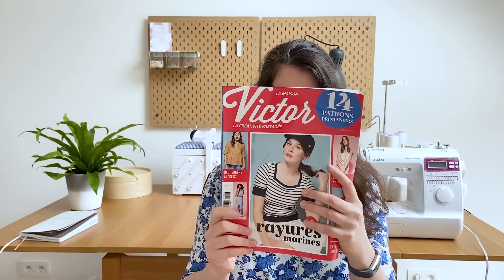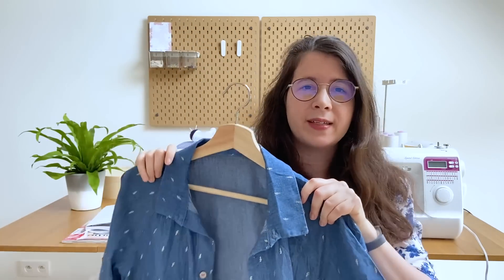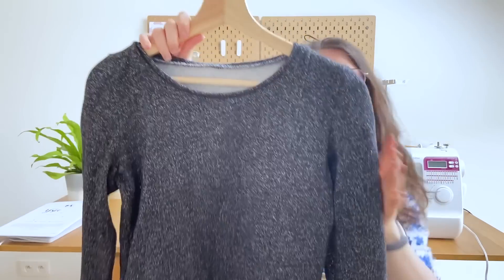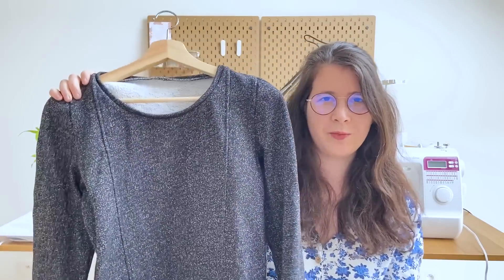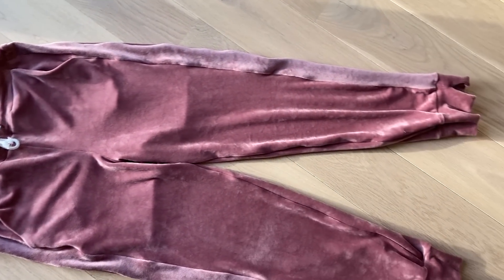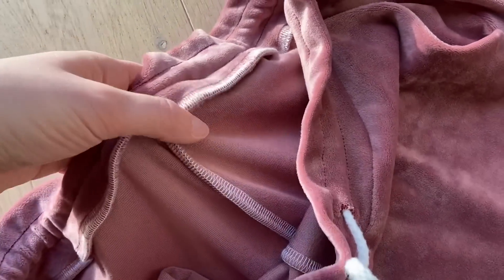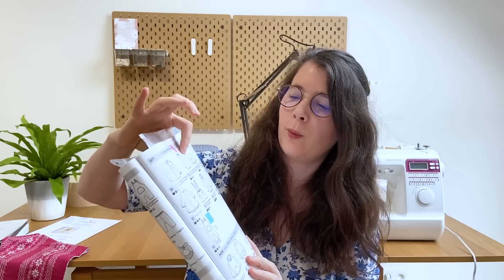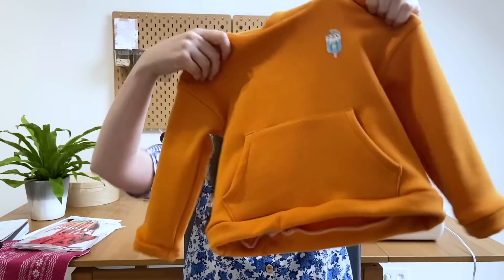Premier manteau et surjeteuse ! - Bilan Couture #10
Bonjour tout le monde ! Je suis enfin de retour pour vous présenter mes dernières réalisations couture ! Il y en a un certain nombre 😅 J'espère que ça vous plaira :)

▬▬▬▬▬▬▬▬▬▬▬▬▬▬ LIENS  ▬▬▬▬▬▬▬▬▬▬▬▬▬▬

► 00:00 Introduction

► 02:05 Chemise Jaxon tropicale

► 05:13 Chemise Jaxon Eclair
Tissu : Chambray, Mondial Textile

► 07:11 Sweat Ysée à paillettes

► 11:15 Pantalon Mallo - La Maison Victor
Tissu : Jersey velours - Le Script

► 17:33 Cape Thelma - Make My Lemonade
Tissus : Jacket twill Driessenstoffen & Lin-coton Ikea

► 28:27 Gilet Maël - Super Bison

► 33:40 Robe - Katia Fabrics
Tissus : Jersey de coton Katia Fabrics

► 41:39 Robe - Katia Fabrics

► 43:30 Sweat kangourou - Katia Fabrics
Tissus : Jersey nicky - Le Script

▬▬▬▬▬▬▬▬▬▬▬ A PROPOS DE CETTE VIDÉO ▬▬▬▬▬▬▬▬▬▬▬